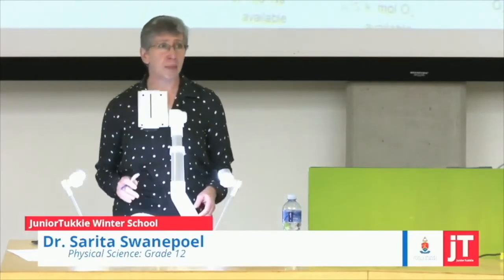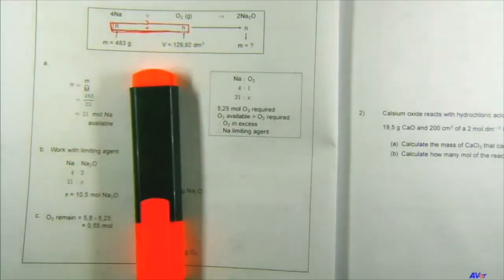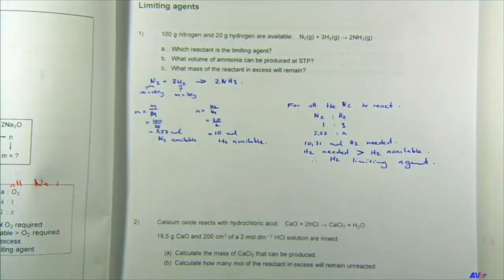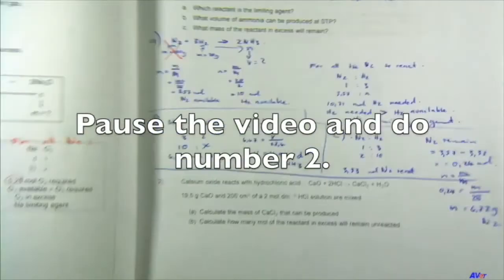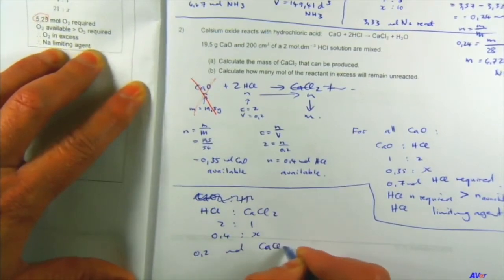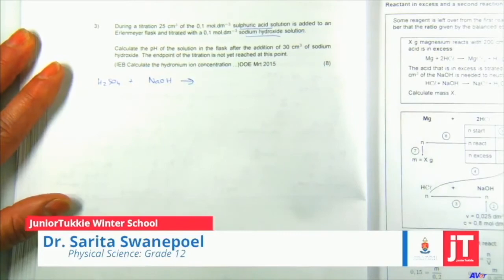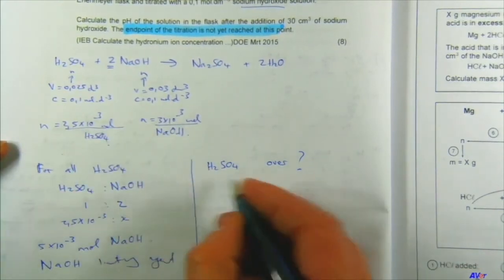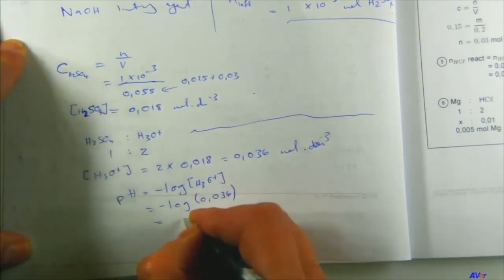Limiting Reactant - Mole - Grade 12